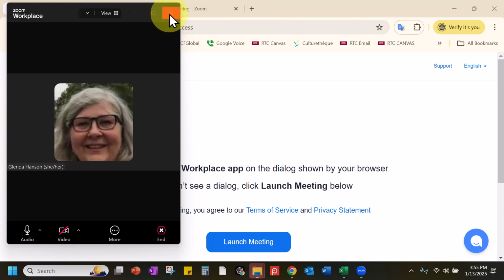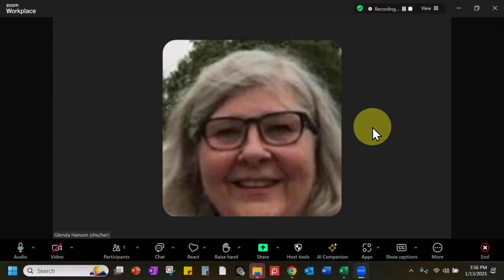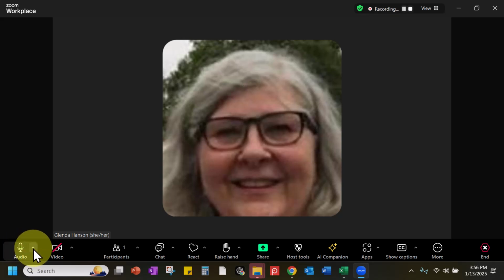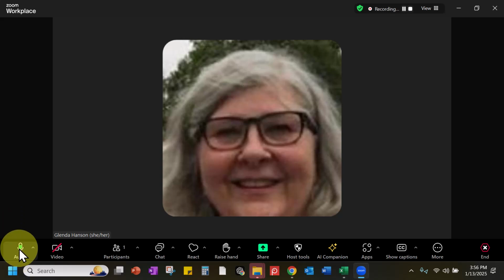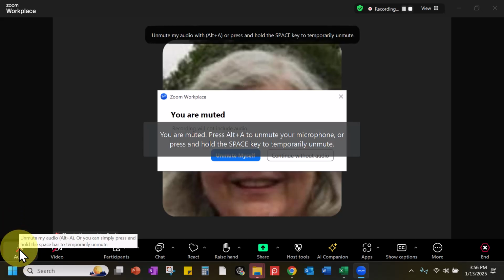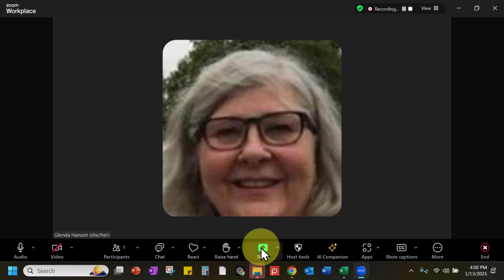Using Zoom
This video shows you how to use the Basic features of Zoom. It shows Mute/Unmute, Video On/Off, Participants, Chat, Raise Hand, and Captions.